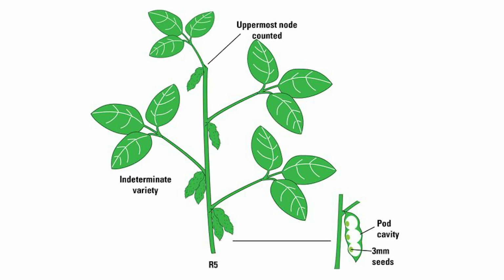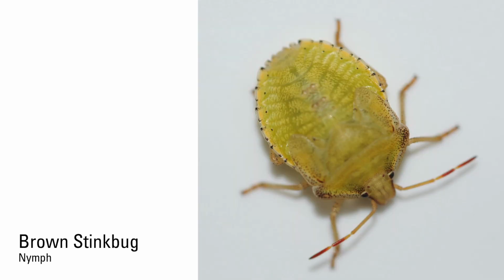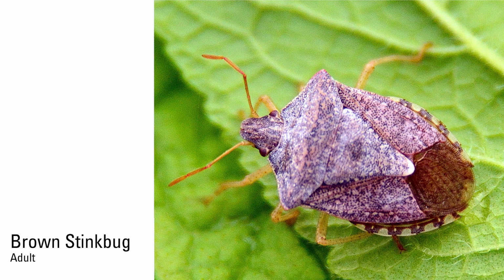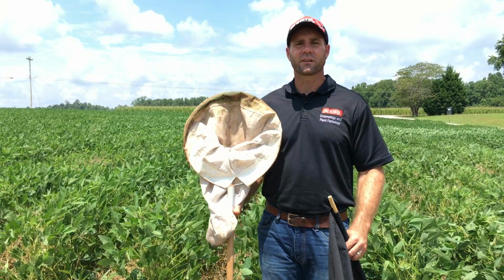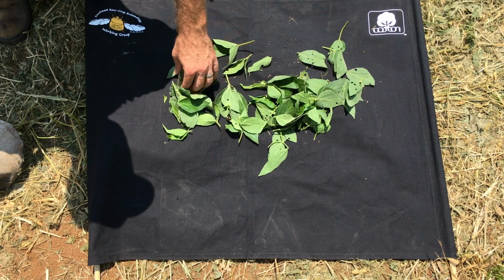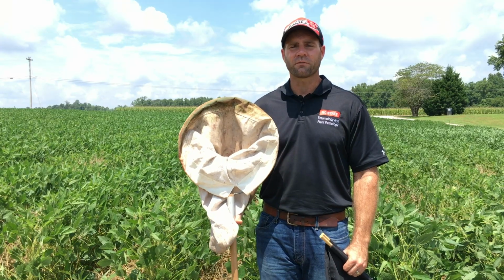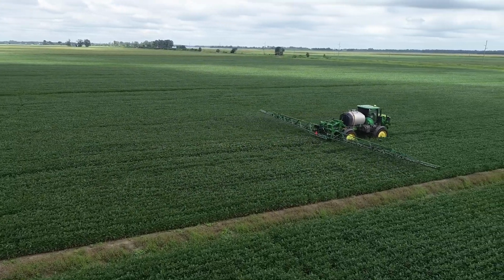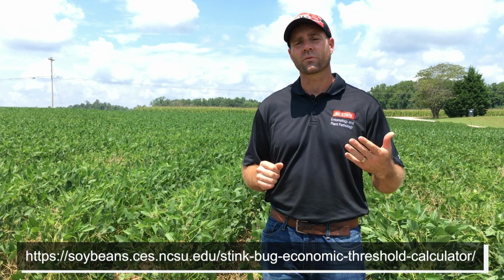Stinkbug Management in Soybeans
As stinkbug populations rise throughout the season the pressure increases in our soybeans. Stinkbugs cause direct damage to the crop by feeding on the developing pods. This 2-minute video discusses scouting and managing of this important pest.

Additional Resources:
Stink Bugs in North Carolina

Collaborators:
Dominic Reisig
Jenny Carleo
Rachel Vann
Rod Gurganus